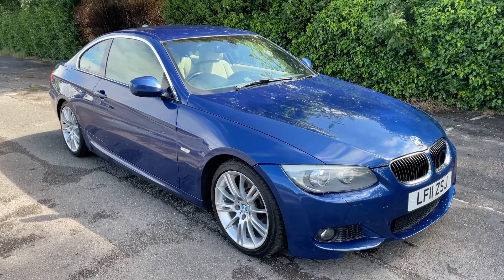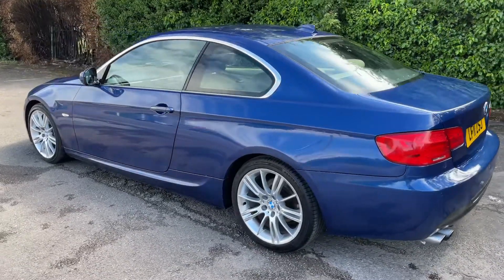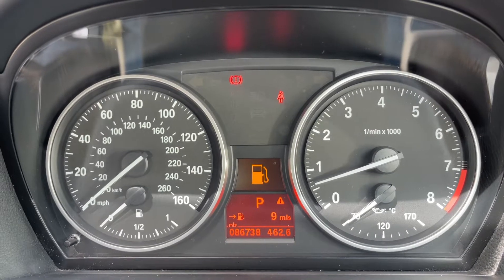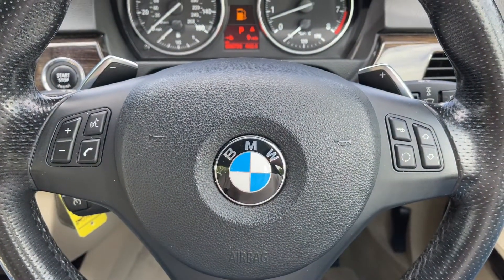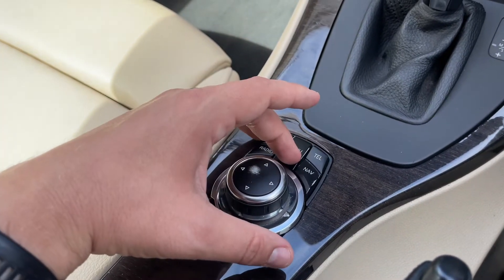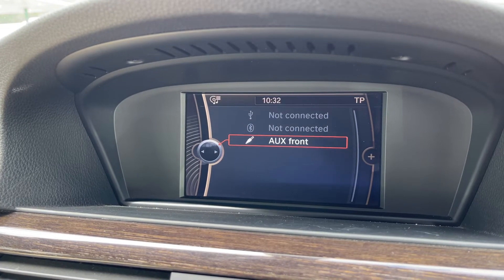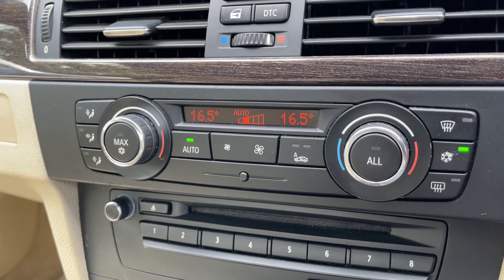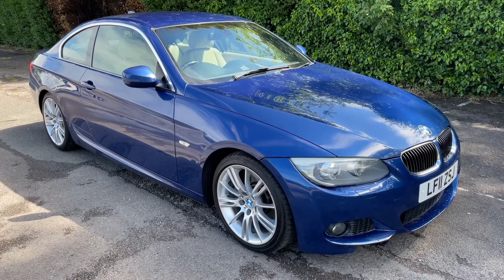BMW 325i LF11ZSJ